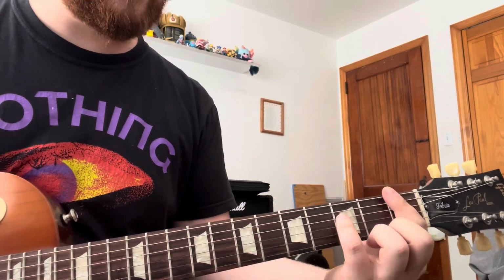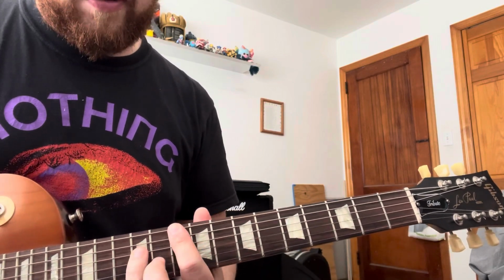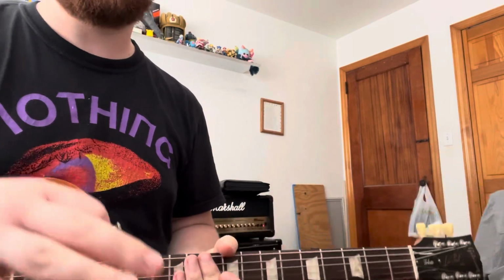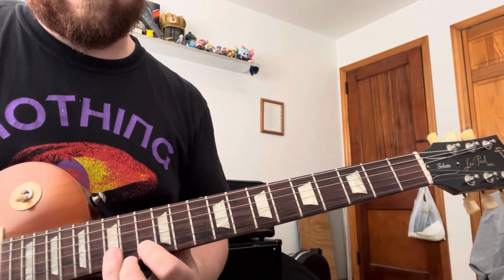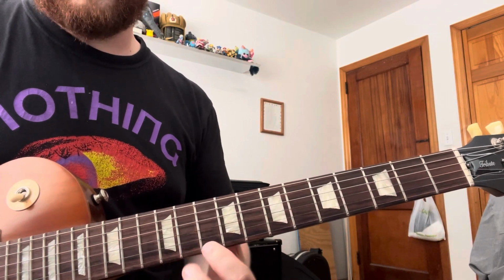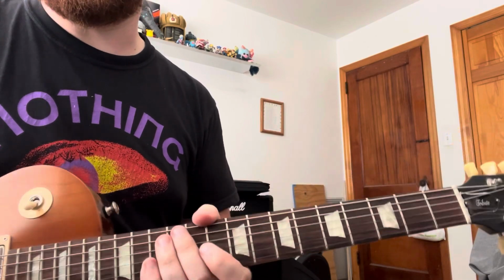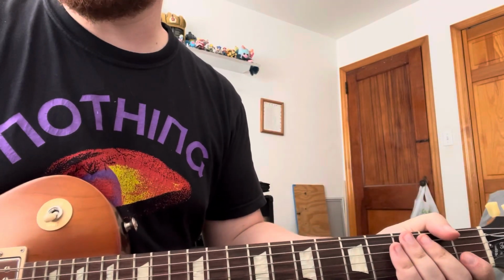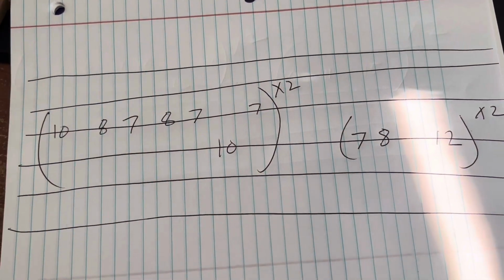Money - Fuct guitar tutorial with solo Tab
Drop c tuning